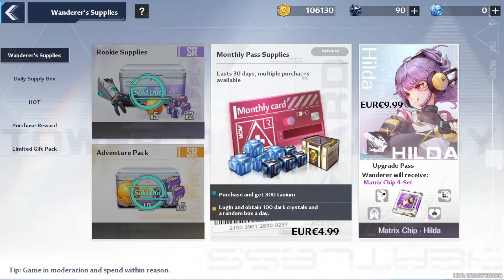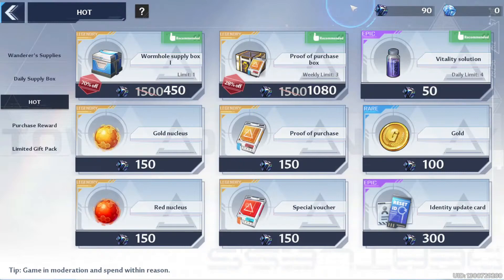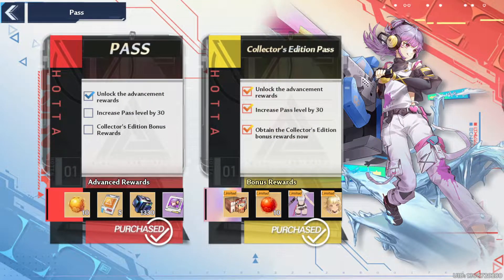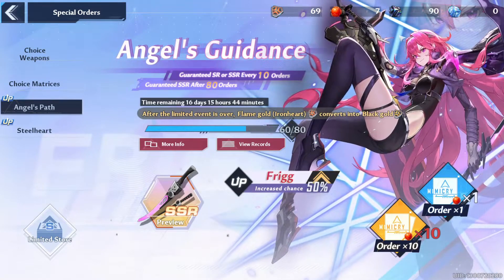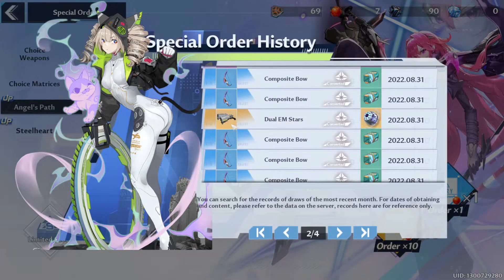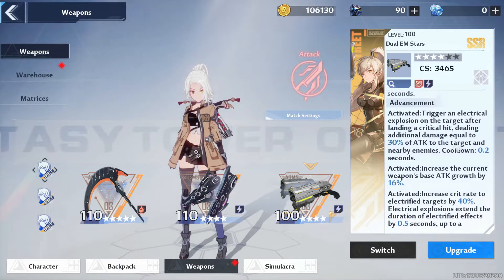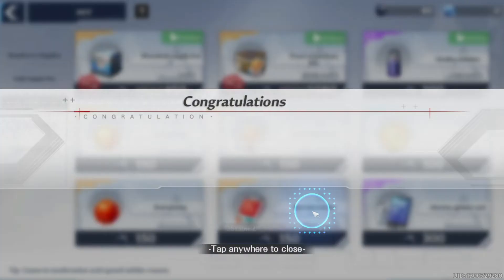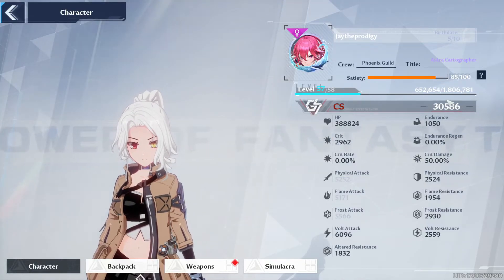Is Tower of Fantasy Pay to Win? I SPEND OVER 500$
▼ 𝙀𝙓𝙋𝘼𝙉𝘿 𝙈𝙀 ▼

Thumbnail Created by Zander!